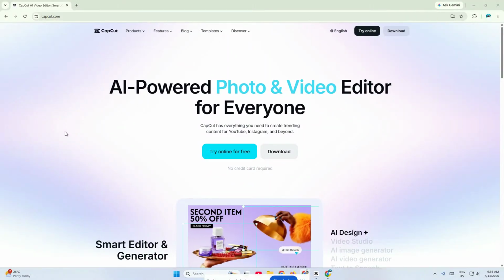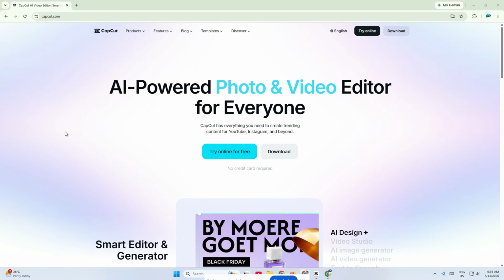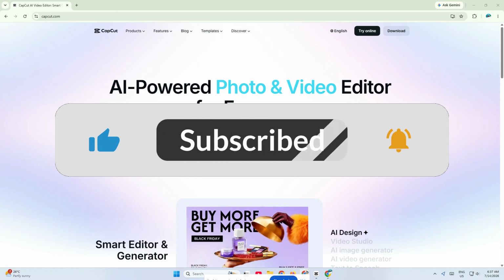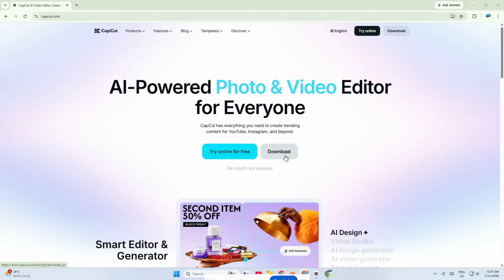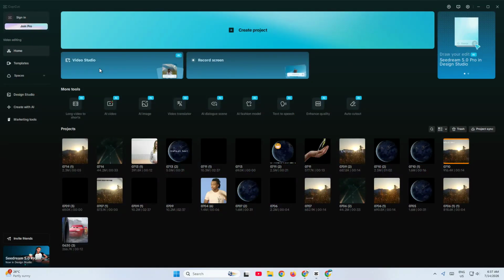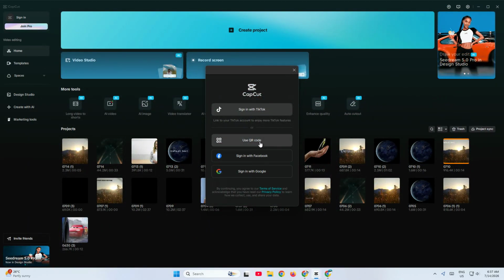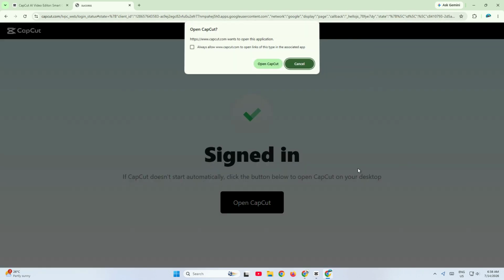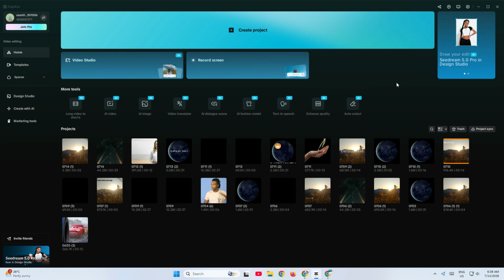How To Join CapCut On PC (Easy Step-By-Step Guide)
Learn how to join CapCut on your PC by downloading the desktop app and signing in with QR code, TikTok, Google, or Facebook. Follow this simple step-by-step guide to get started fast and sync your CapCut account.

🕚Timestamps:
0:00 Intro
0:12 Download And Install CapCut
0:32 Open The Desktop App
0:44 Click Sign In In The Top-Left Corner
0:56 Choose QR Code, TikTok, Google, Or Facebook Login
1:22 Confirm Your Account And Finish Signing In
1:38 Outro

✍️What You'll Learn In This Video:
• How To Download And Install CapCut On PC
• How To Open The CapCut Desktop App
• How To Find The Sign In Button In CapCut
• How To Log In With QR Code, TikTok, Google, Or Facebook
• How To Sync Your CapCut Account On Desktop
• How To Start Using CapCut After Signing In

💡Pro Tips:
• Make sure you download CapCut from the official source or a trusted provider.
• Use the same account on mobile and PC to keep your projects synced.
• QR code login is usually the fastest option if you already use CapCut on your phone.
• Double-check the account before signing in so you don’t open the wrong profile.